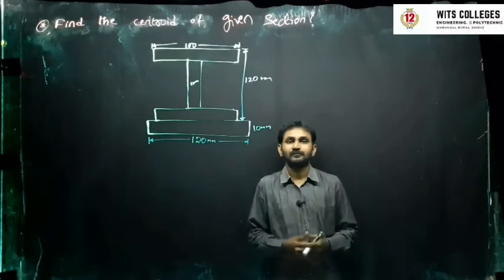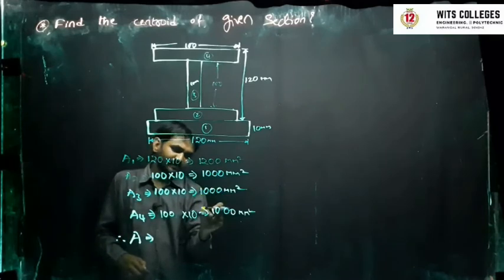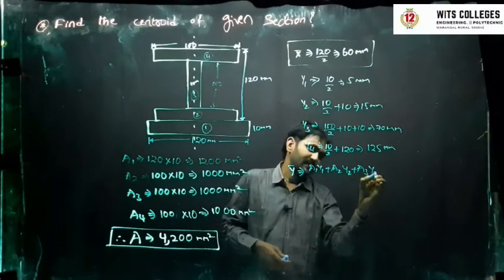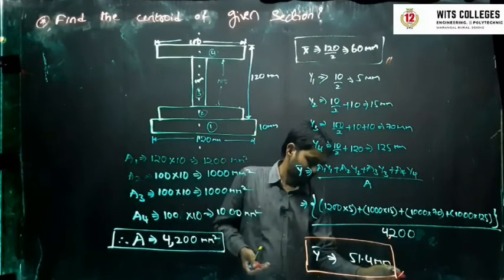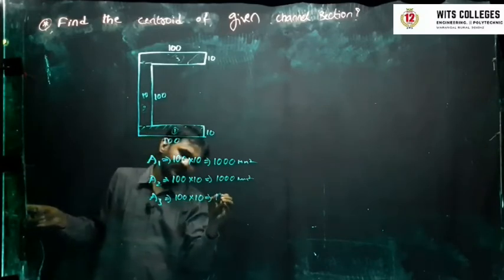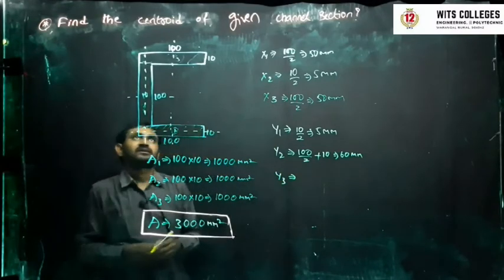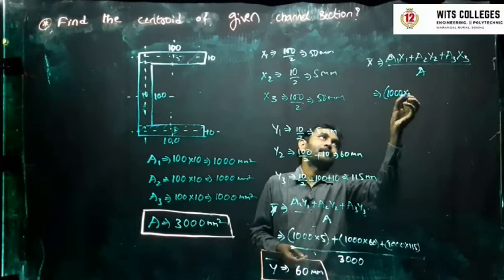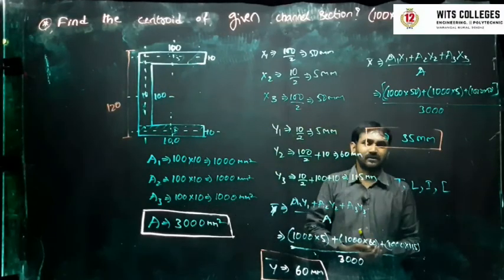CENTRIOD PROBLEMS //WITSCONNECT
CENTRIOD PROBLEMS //